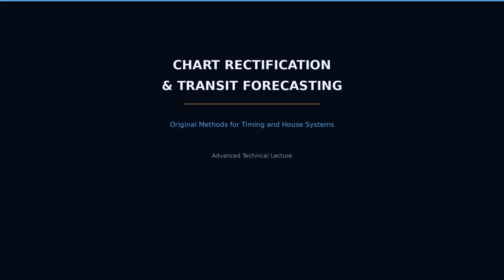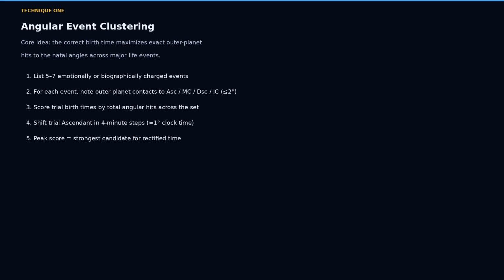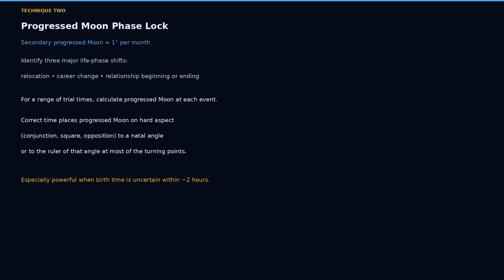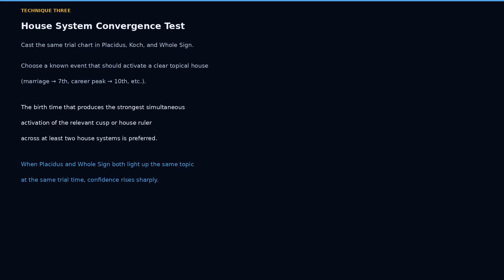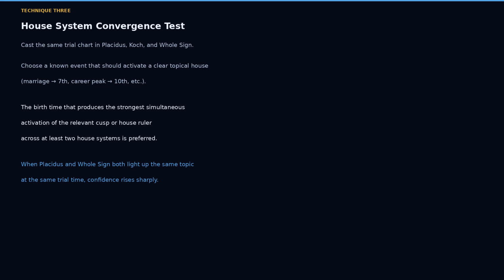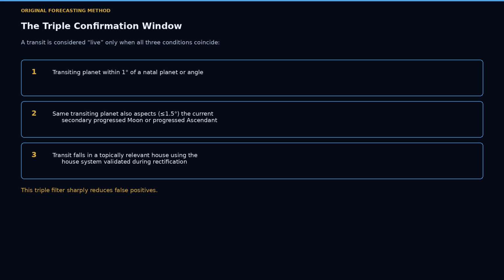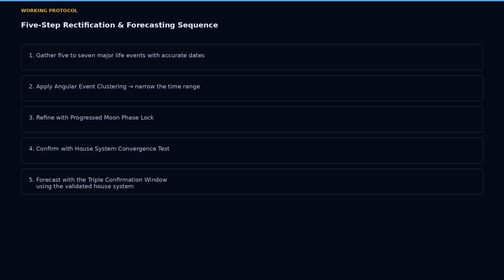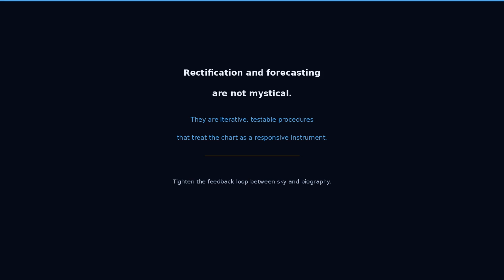advanced rectification forecasting with grokai